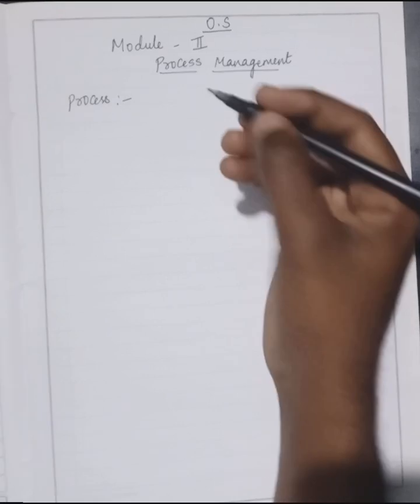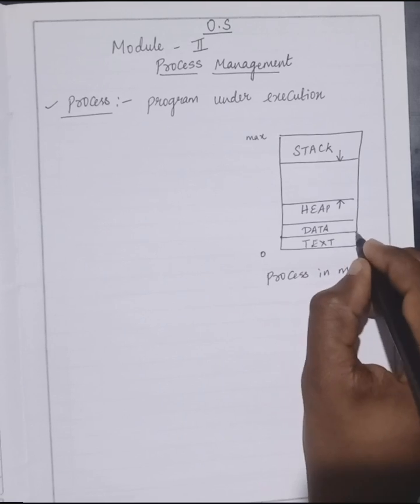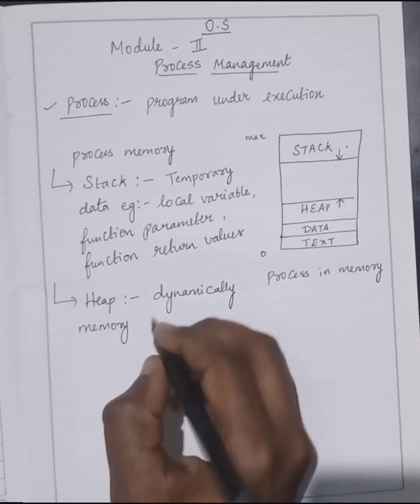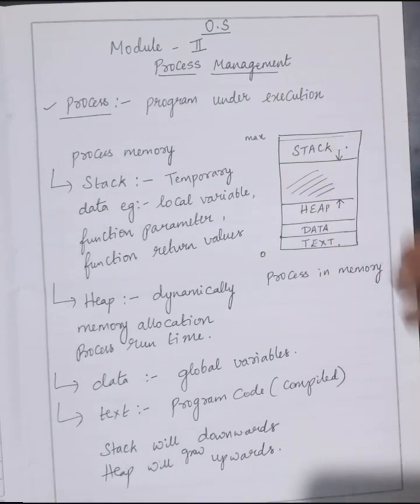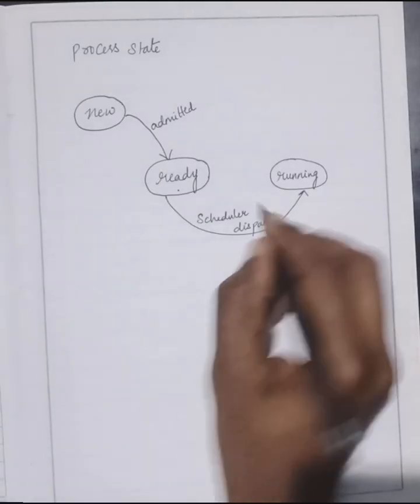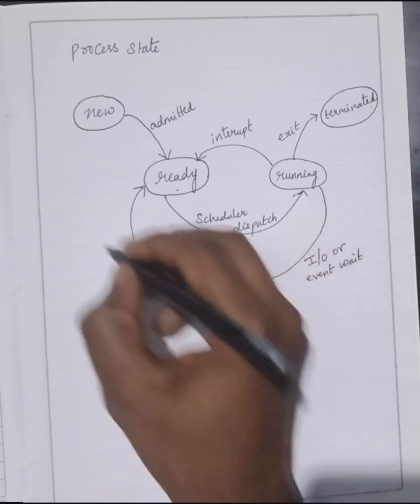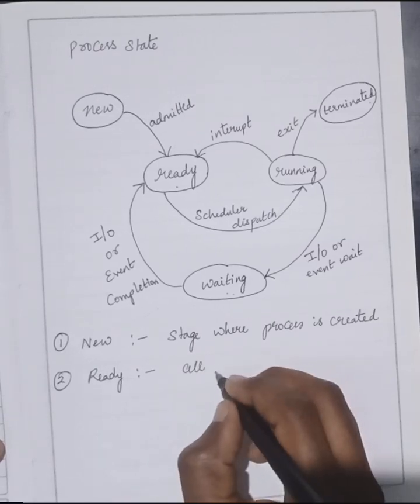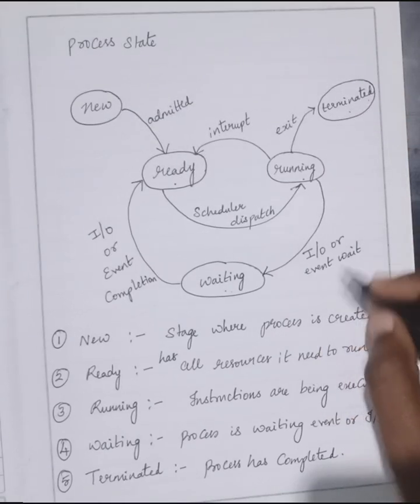Operating System (BCS303) | Module 2 : Process State and Management | Part 1 | CSE/ISE/AIML | VTU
Module 2 : Process Management.

Topics covered:
   1)  Process Concept
   2)  Process State